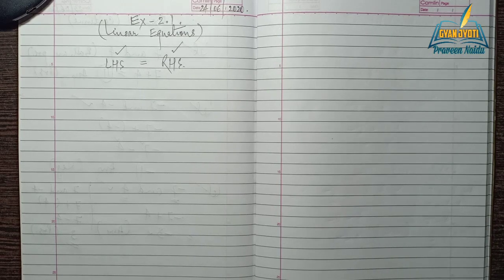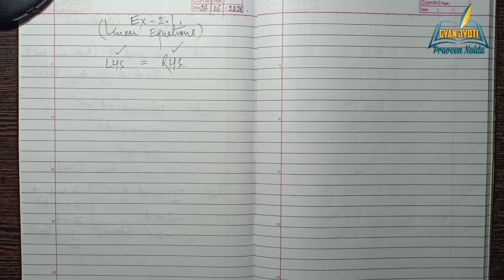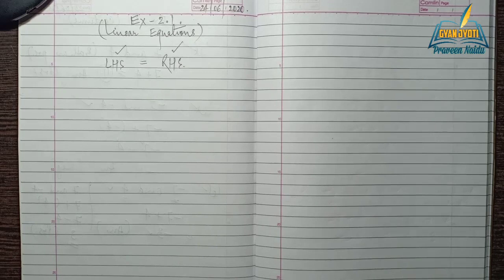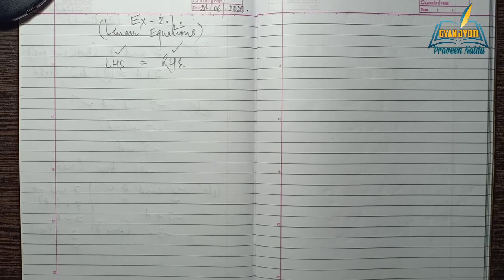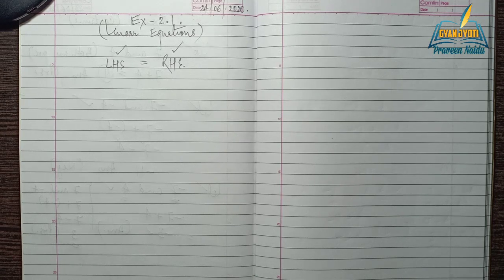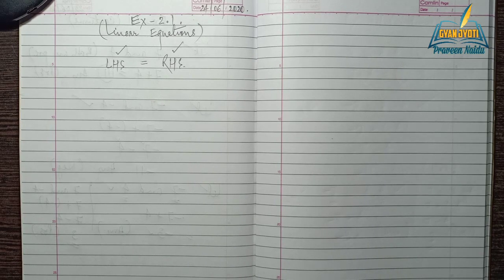How to solve linear equations Maths Online Video Class Praveen Naidu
lock down online maths classes for the students of gyan jyoti school nainpur